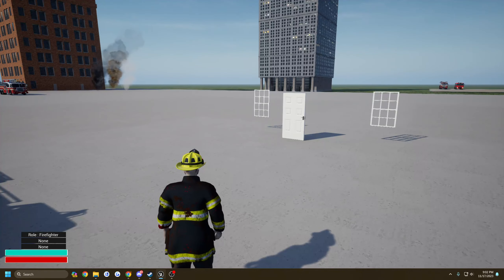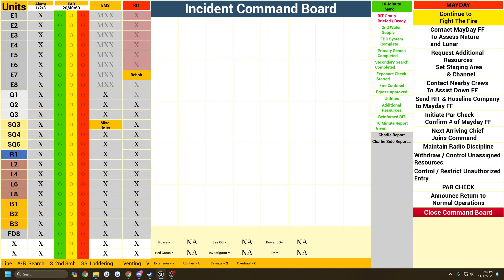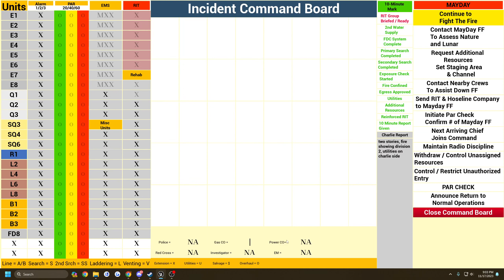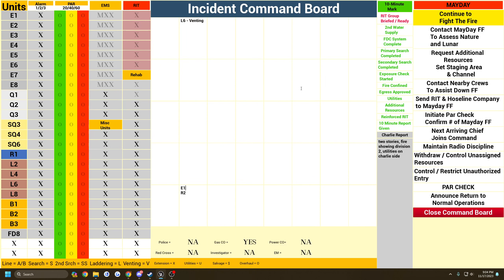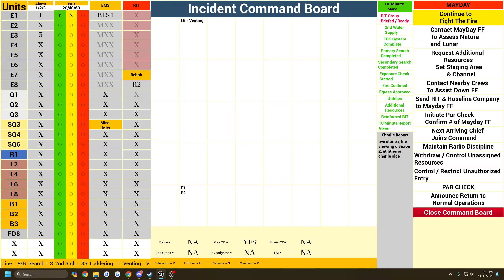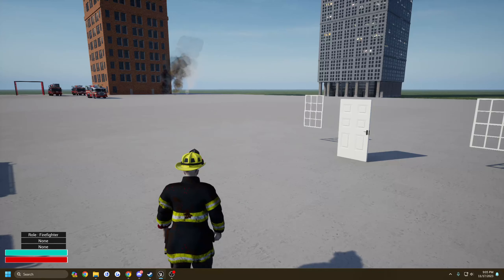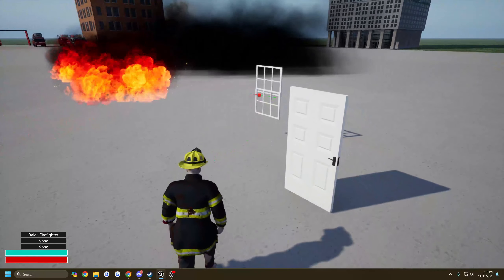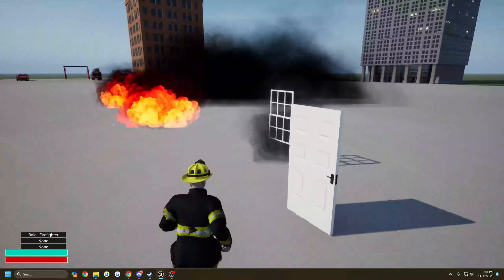Into The Flames November 2023 Dev Log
MERCH!!

Discord.gg/IntoTheFlames